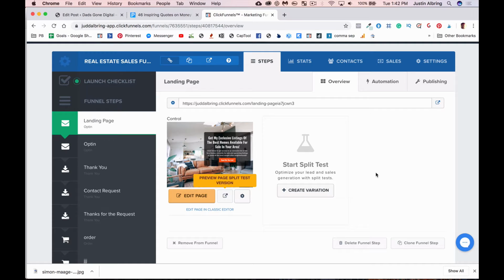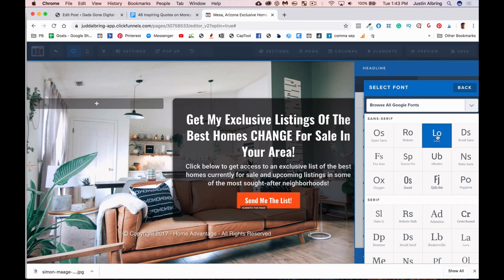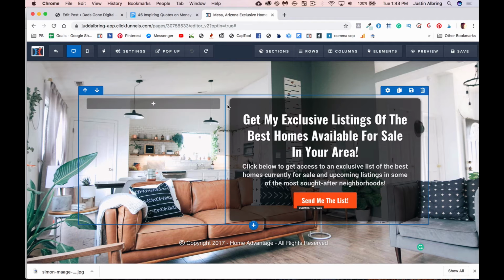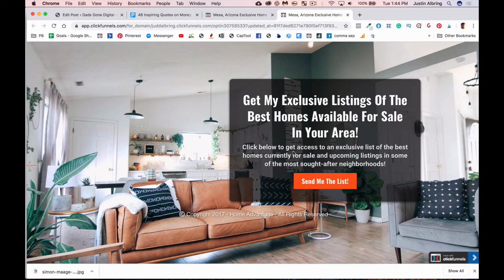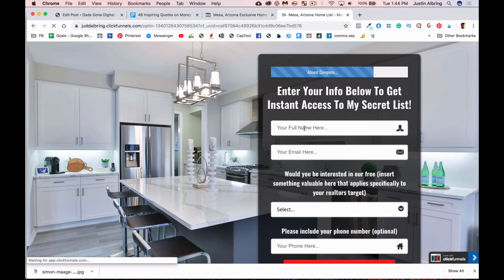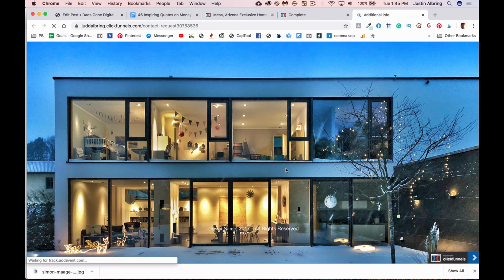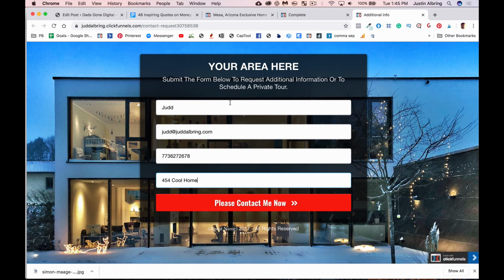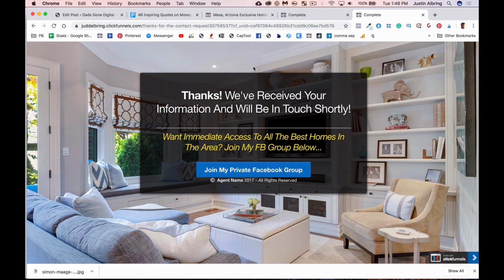FREE Real Estate Sales Funnel - New ClickFunnels Real Estate Funnel Revealed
ClickFunnels Real Estate Funnel.

- Membership sites...

ClickFunnels Real Estate Templates how to use clickfunnels clickfunnels cost clickfunnels demo clickfunnels tutorial

clickfunnels
ClickFunnels Real Estate Templates
clickfunnels review
clickfunnels bonus
Russell Brunson